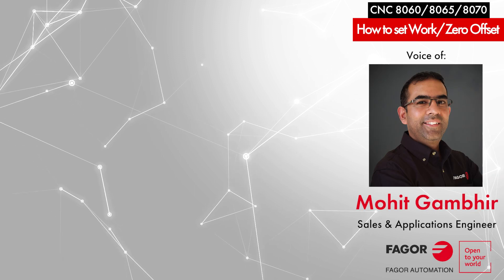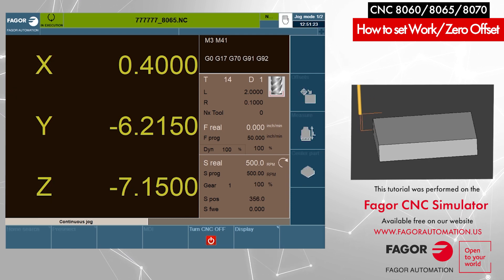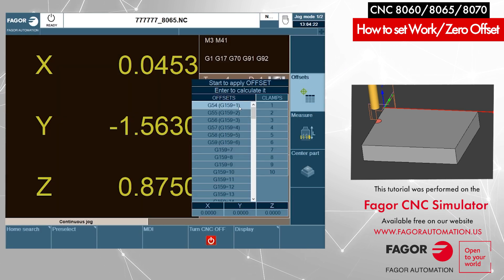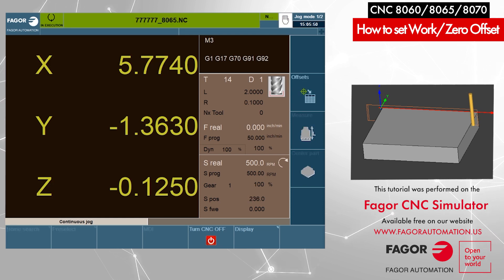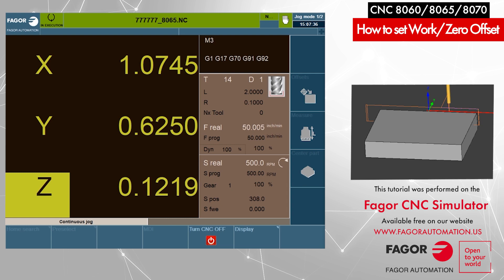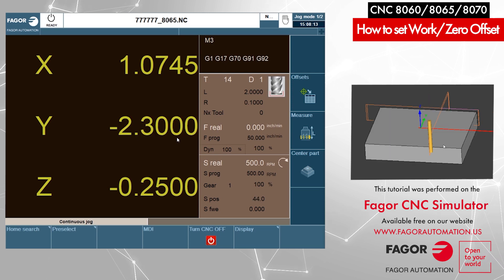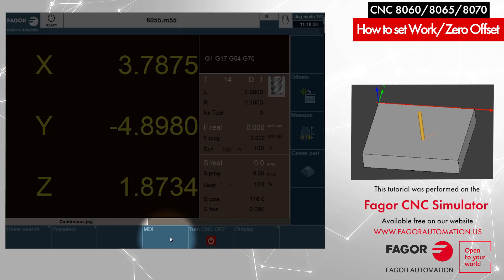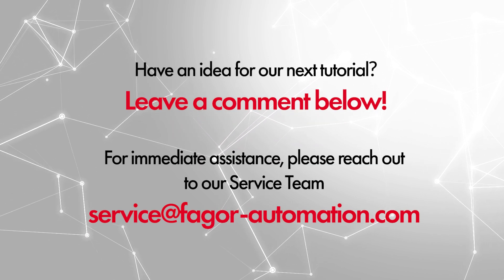Setting a Zero / Work Offset - Fagor CNC 8060 / 8065 / 8070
(Remade with expanded information)

Fagor CNC expert Mohit Gambhir takes us through multiple different ways to set a work / part offset on your Fagor 8060 / 8065 / or 8070 CNC.

This video was produced and edited by Ryan Adamovic, Marketing Coordinator for North America.